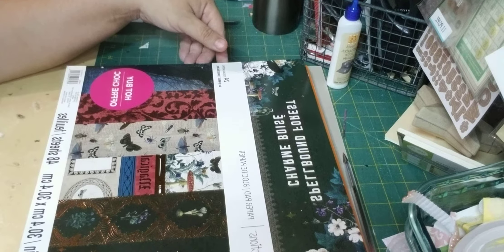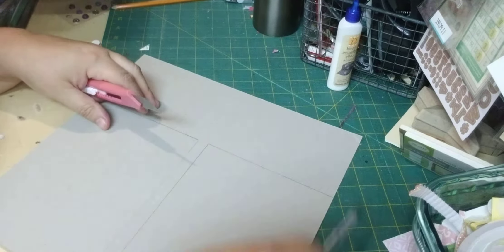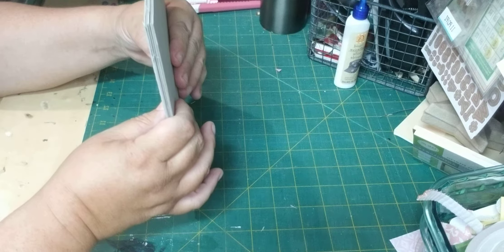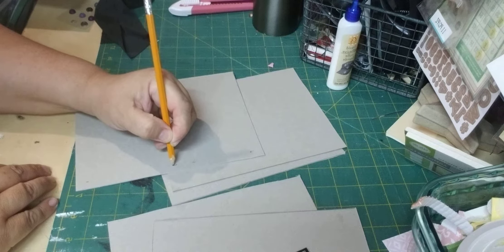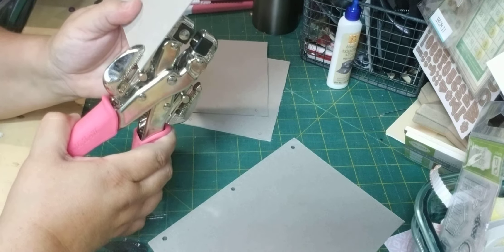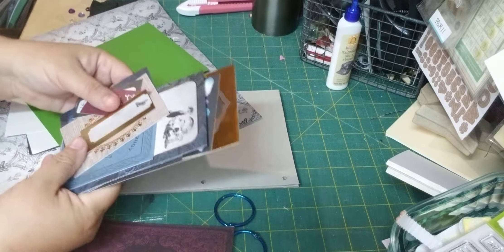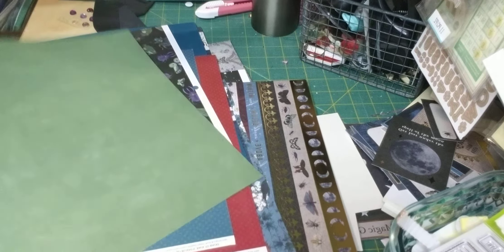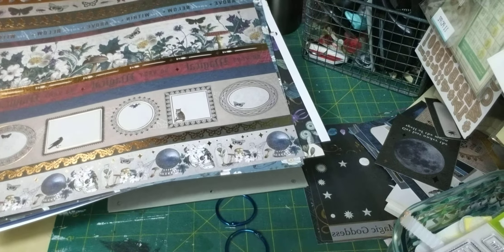👻 Halloween Mini Album Tutorial - Part 1🎃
Hi Everyone
I thought I would share with you how I create my mini Albums.
This video shows how:
1.  I cut my chipboard;
2. How I choose and match my papers;

Let's all get crafty! 🥰🥰🥰